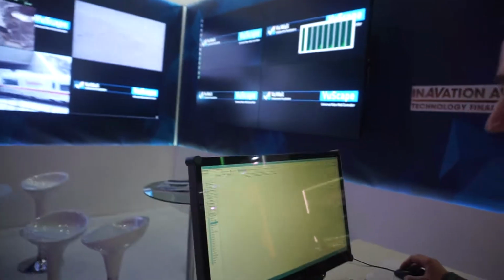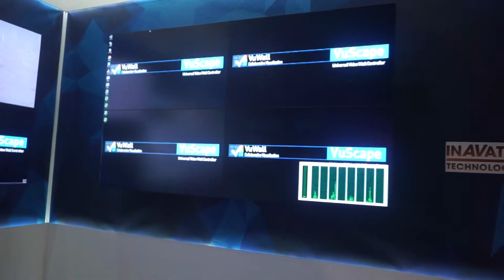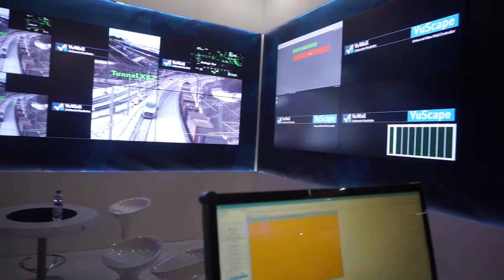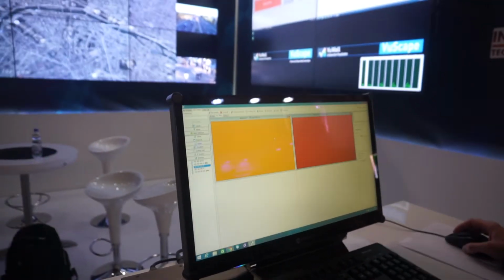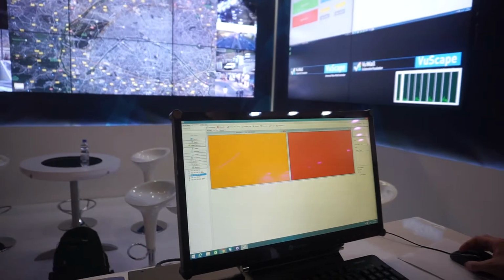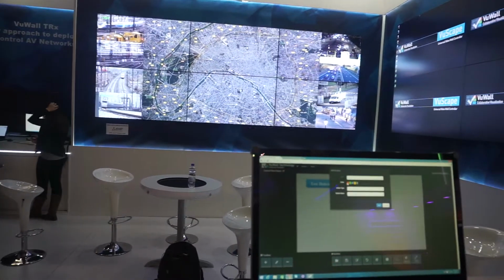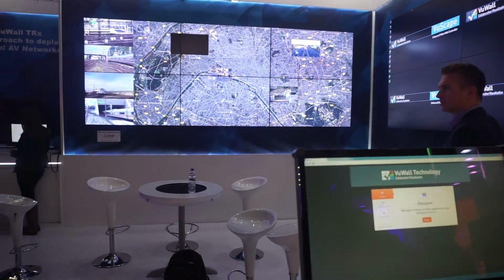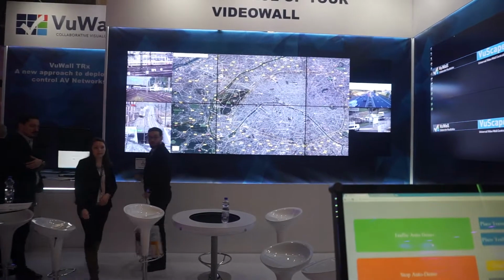ISE 2016: VuWall - Video Wall Demo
VuWall tech provides overview about their Video Wall solution and flexibility to manage